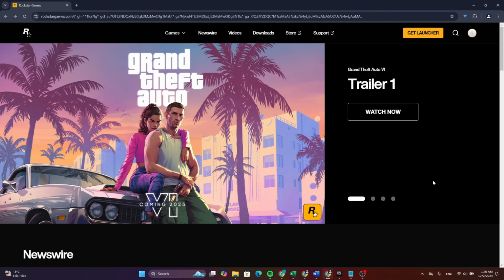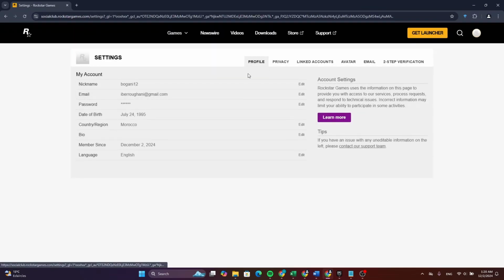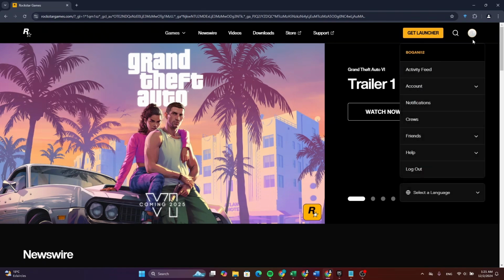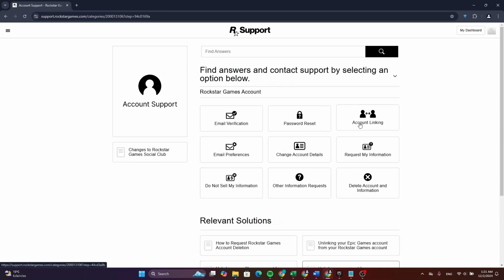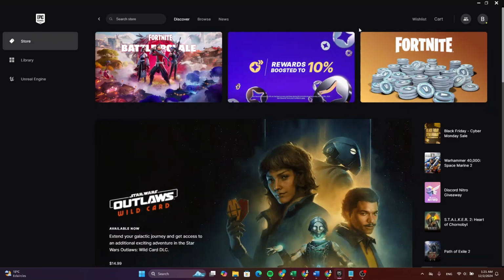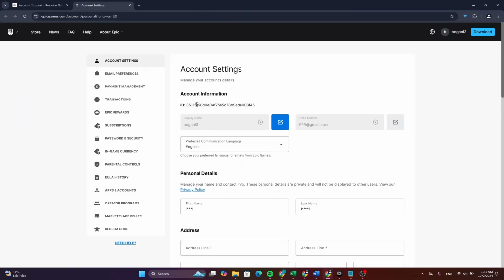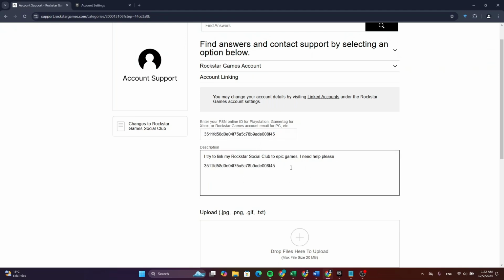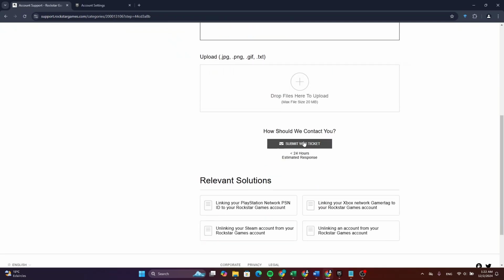NEW! How To Link Epic Games Account With Rockstar Social Club || STEP BY STEP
Learn How To Link Epic Games Account With Rockstar Social Club . This video will cover everything that you need to know and help you solve your problem quickly.
Stay till the end of the video to find out How To Link Epic Games Account With Rockstar Social Club.

Did you learn How To Link Epic Games Account With Rockstar Social Club ?

Do you want to see another video about How To Link Epic Games Account With Rockstar Social Club ?

Did you enjoy How To Link Epic Games Account With Rockstar Social Club ?